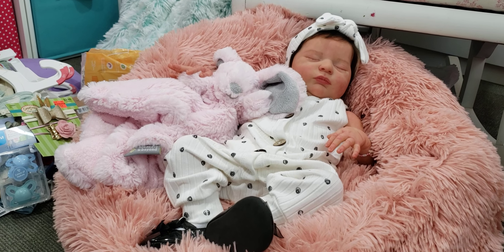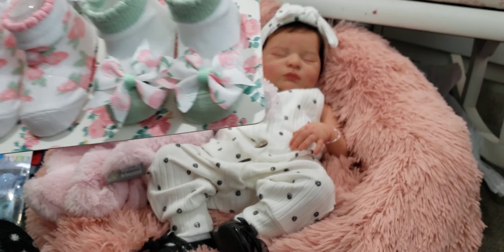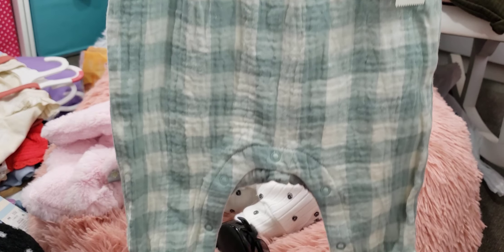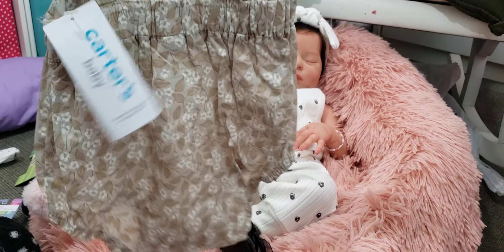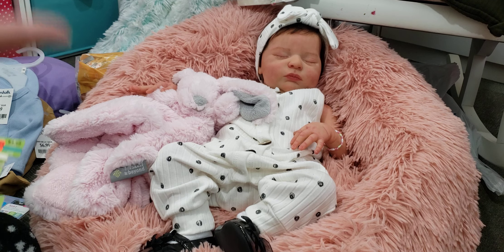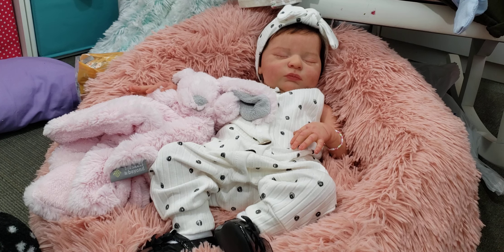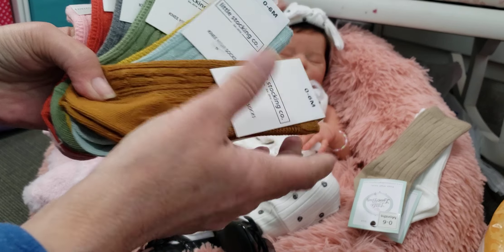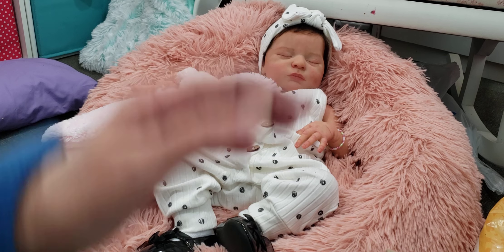New way to display my reborn and a haul